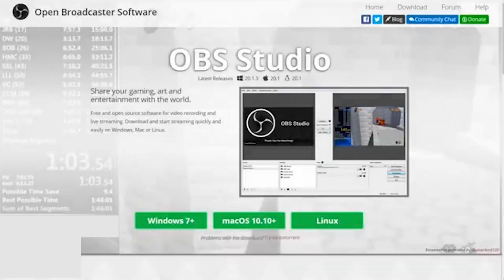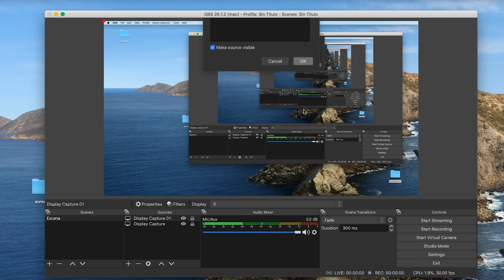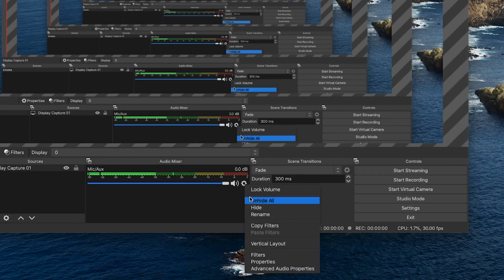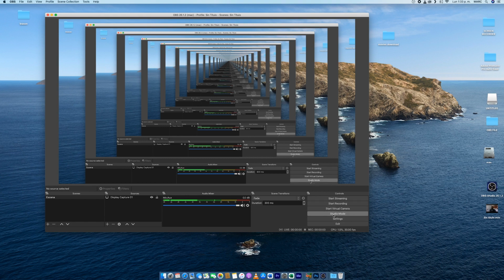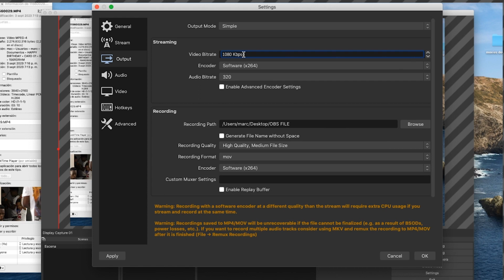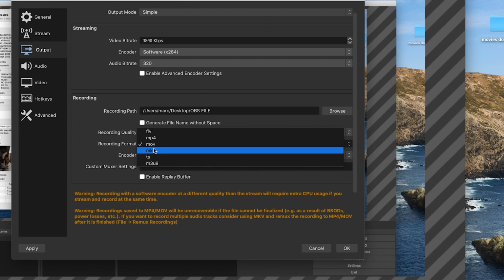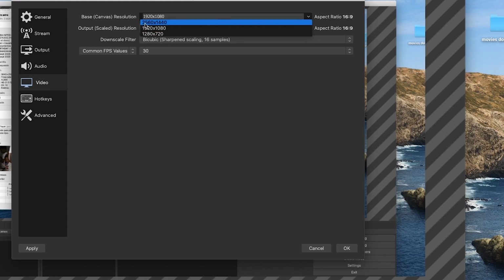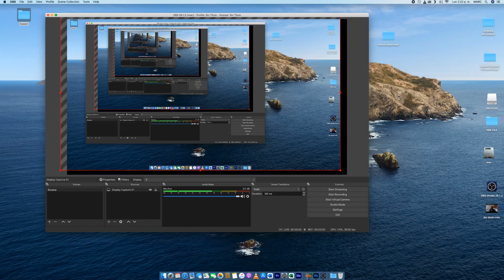🔴 How to use OBS for Screen Recording or Streaming Beginner Tutorial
Beginners Guide Tutorials
 Recently in the “Free Software” series, I showed you OBS Studio, which is a free and open source screen recorder for Windows, Mac, and Linux. In the comments of that video, many of you asked for me to do a tutorial. In this beginner’s guide, I will show you how to set-up and use OBS Studio.